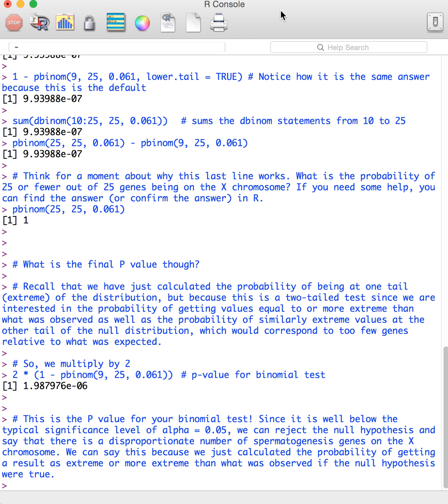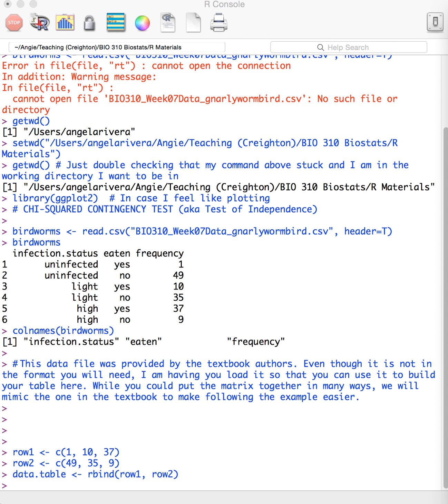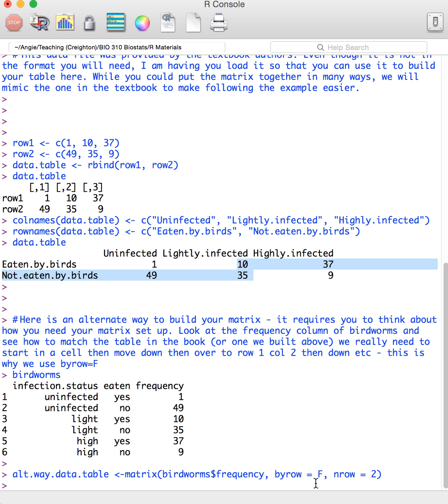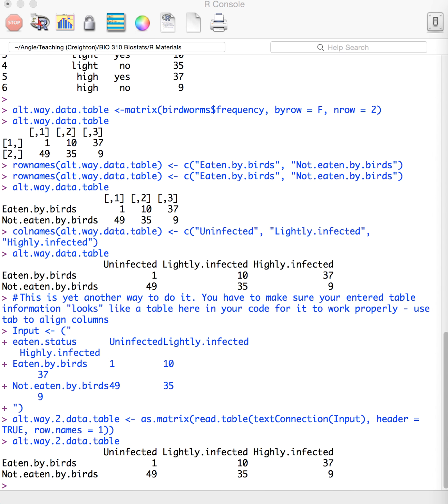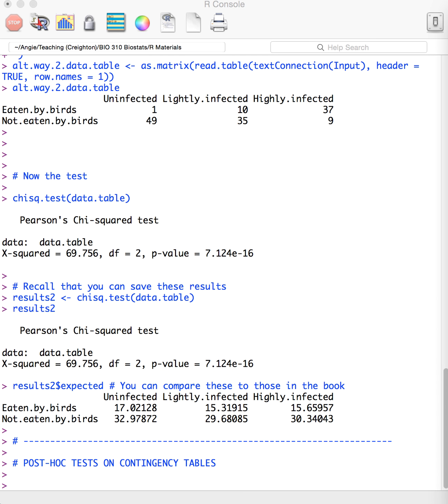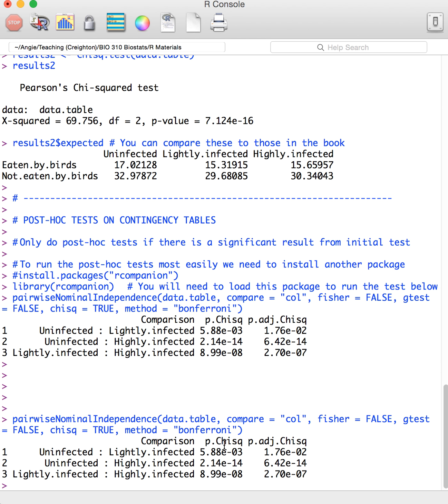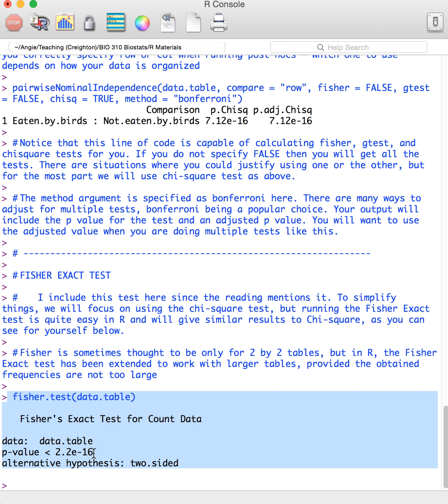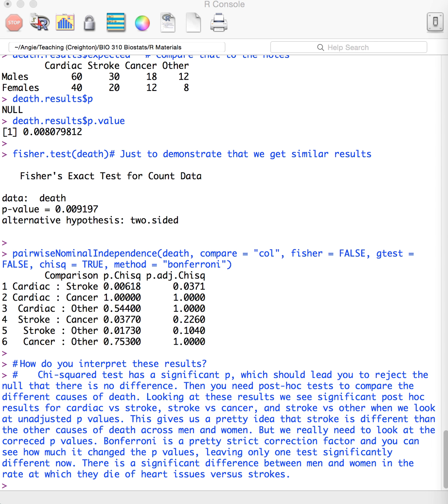BIO310 Week 7 RScript Walkthrough (part 3)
Chi-squared Contingency Tests & Posthoc tests